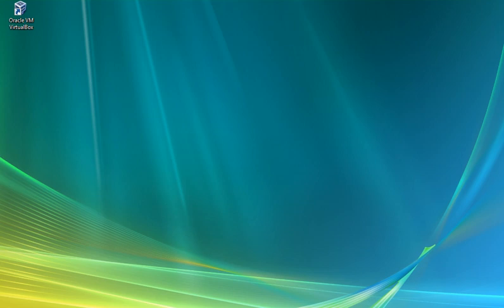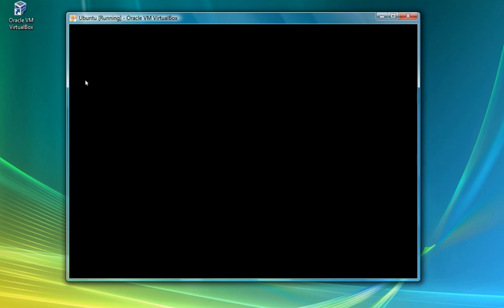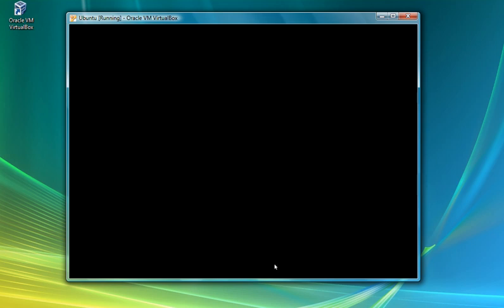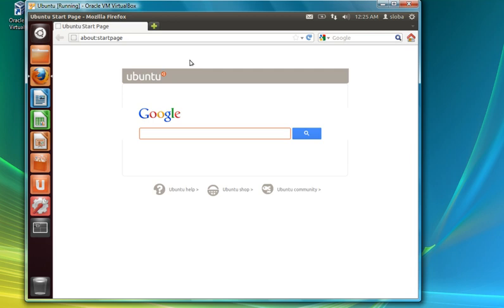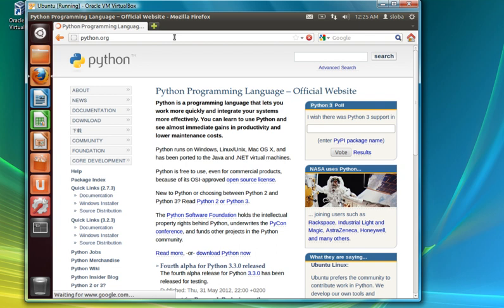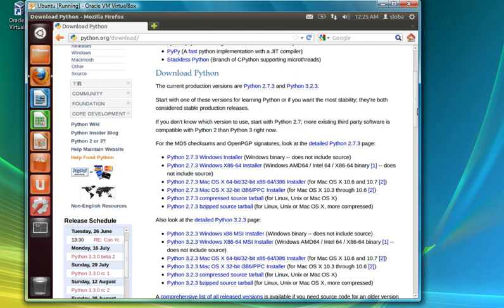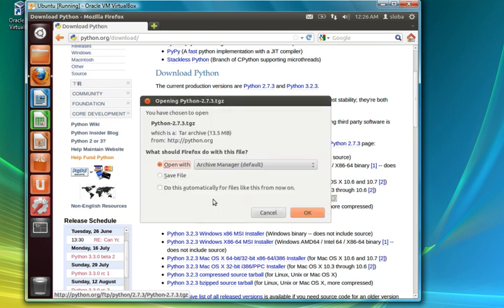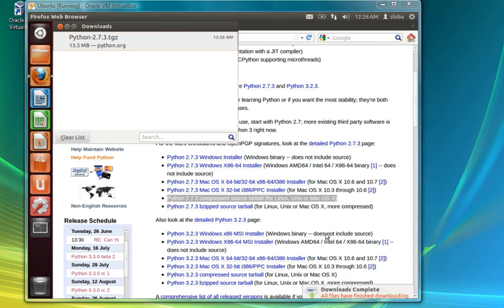Installing Python on Ubuntu 12.04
Installing Python on Ubuntu 12.04 and writing a simple program 'Hello World' , and how to exit from Python.
You all can also check the article that I have published on Experts-exchange.com:
You can follow this link too: